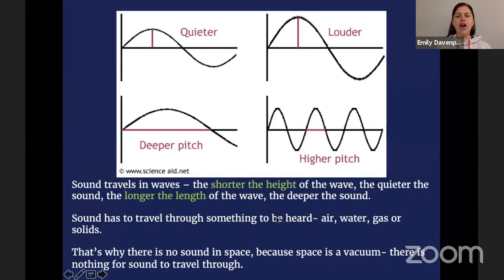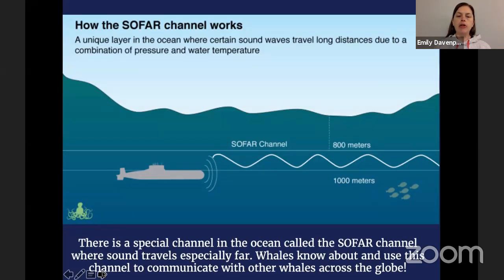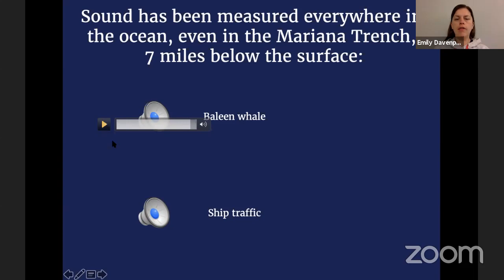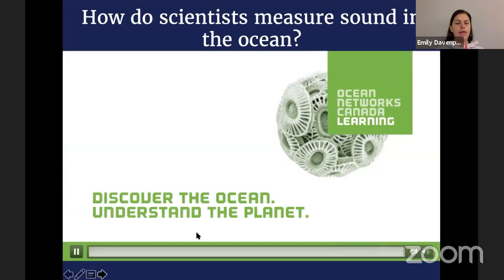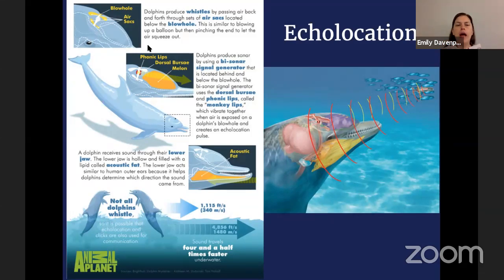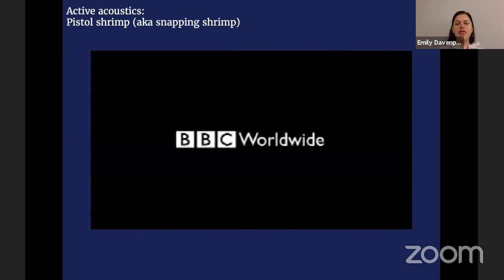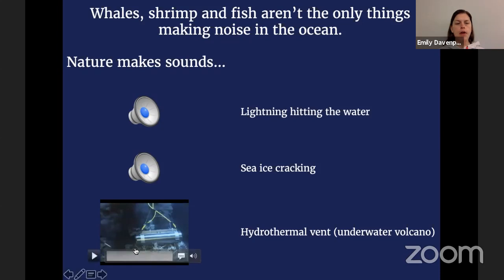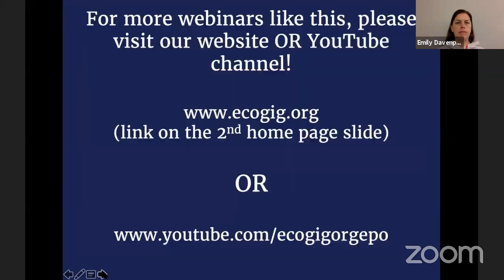School's out science - Sounds in the Ocean!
Also please note - the seismic airgun facts presented by the video clip at the end of the webinar are not quite accurate, because you can't readily compare sounds in water and sounds in air (different units).

Please visit this link for more information on seismic airgun sounds

Join us online for a discussion about sounds in the ocean - what makes them and why the ocean is a noisy place to live! All grade levels are welcome, but most appropriate for middle school (5th-8th) ages.